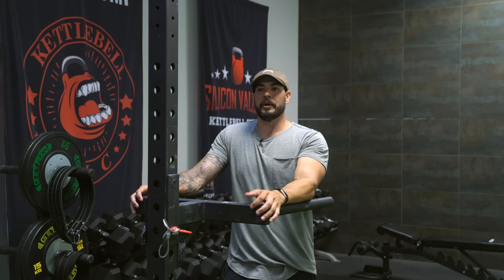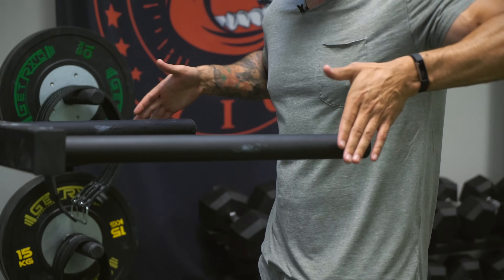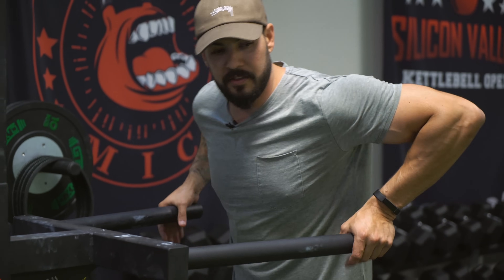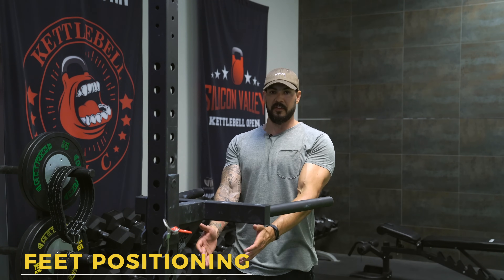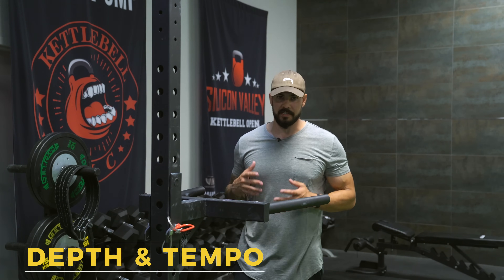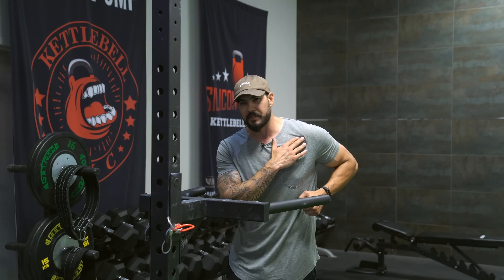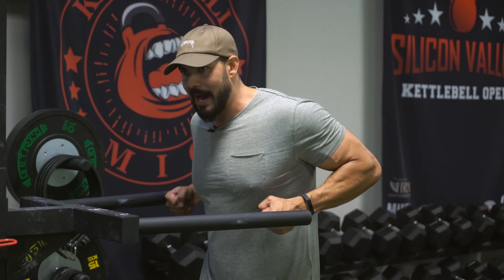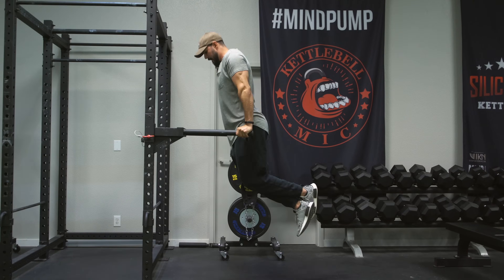How To Do Chest Dips For A BIG Chest!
Learning how to do chest dips is important to achieve a bigger chest. By adding in these full body exercises, you can explode your chest workouts and grow your chest to look like a bodybuilder.

(0:12) Set up
(0:40) Hand Placement
(1:00) Elbow Placement
(1:37) Feet Placement
(2:23) Depth and Tempo